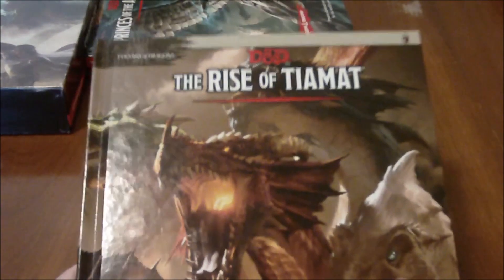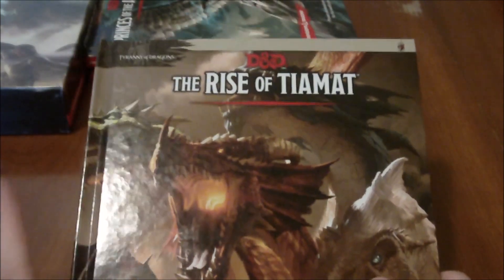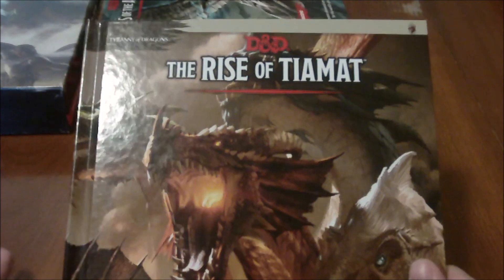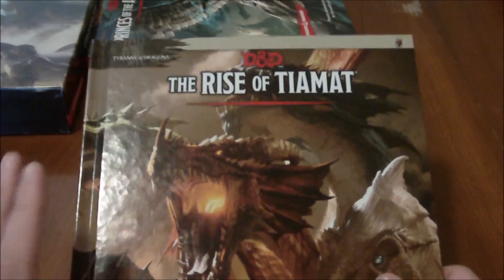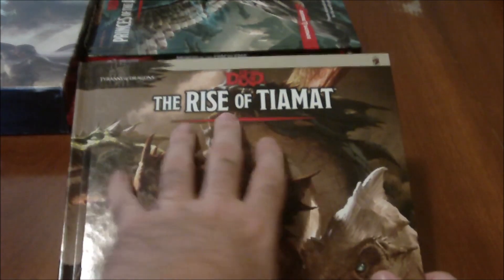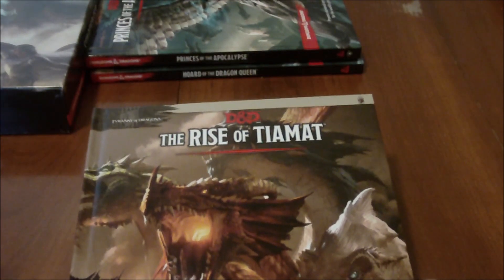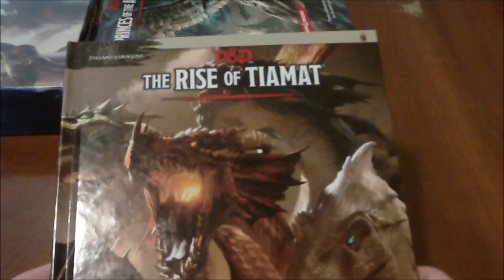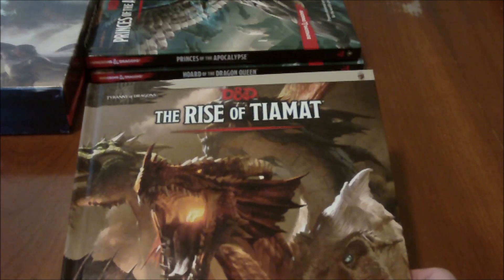D&D 5th Edition Buyers Guide Part 2 Adventures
Time to finish my D&D Buyers Guide, by looking at all the adventures released so far for D&D 5th Edition. I also discuss them in order from my least favorite to my most favored, since doing that in two separate videos would feel redundant.